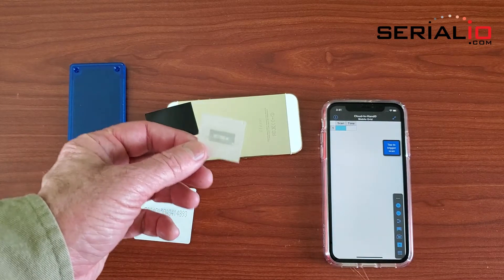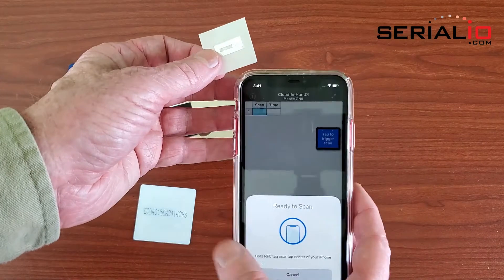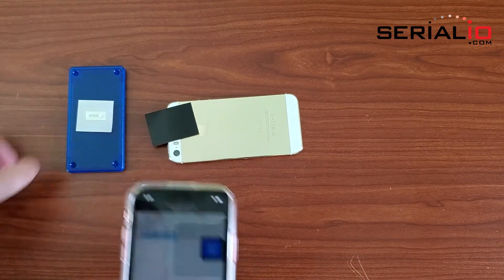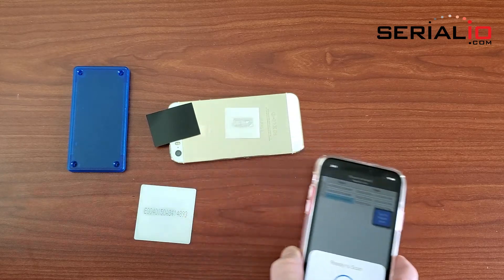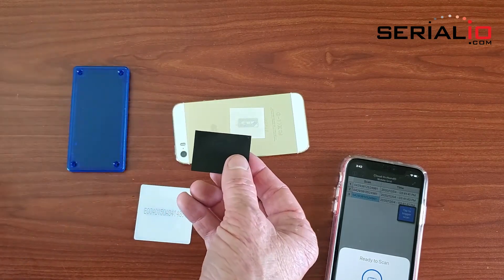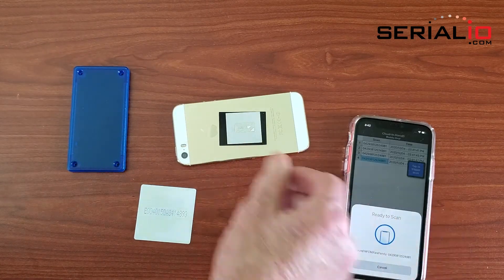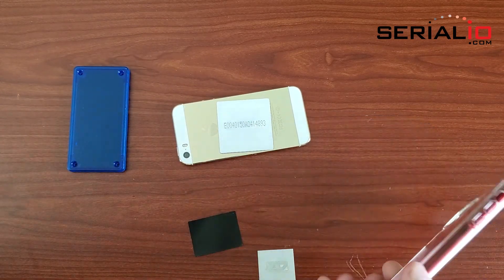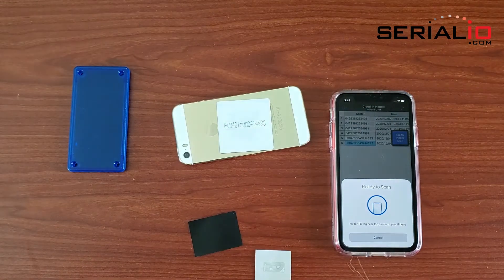How To Use iPhone NFC Reader For NFC Tags On Metal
iPhone NFC Reading Standard NFC Inlay On Metal vs Anti-metal Tag
Standard NFC & RFID inlays/tags can be read with the built-in iPhone NFC reader on metal by using ferrite barrier material commonly used for wireless charging applications as backing for coil.
However using anti-metal tag designed specifically for on metal is superior, reads faster and from longer distance.